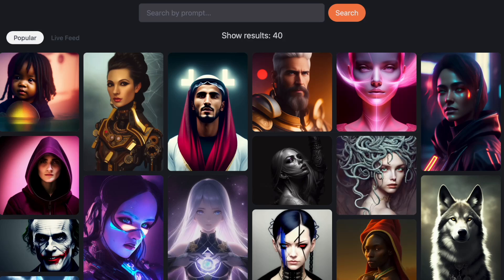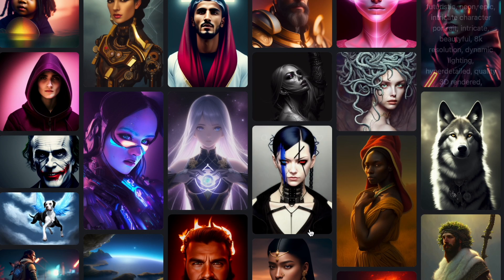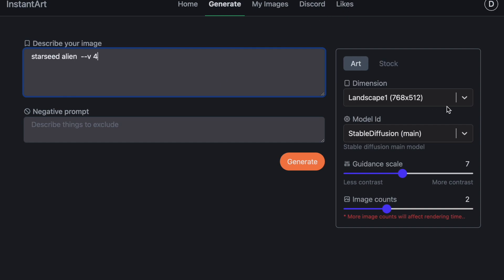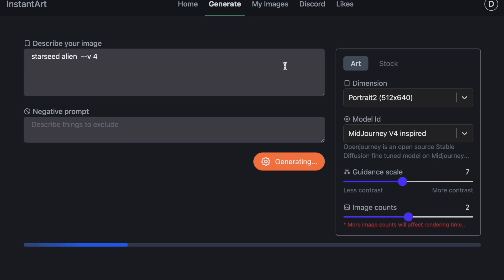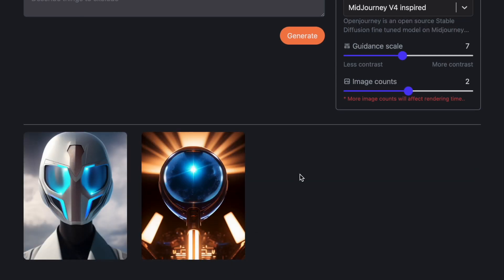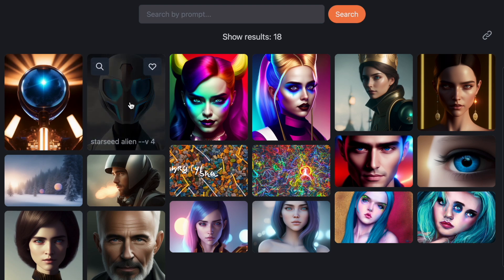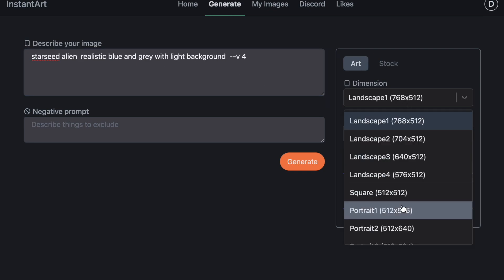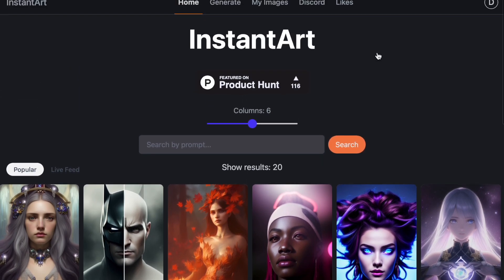Like Midjourney AI, but FREE (Instant Art)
Instant Art is a free alternative to Like Midjourney AI, offering similar features but without the cost. It allows users to generate art and designs instantly with artificial intelligence technology. With an easy-to-use interface, users can quickly create unique visuals for various purposes such as graphic design, digital art, and much more. Get all the benefits of AI-generated art, without any of the expenses, with Instant Art!

100% Human-Sounding Voiceover
with only 3 clicks!

Canva